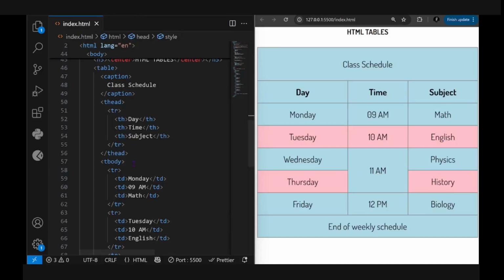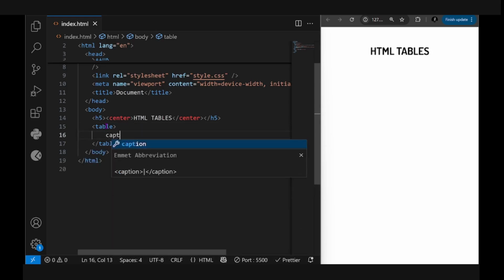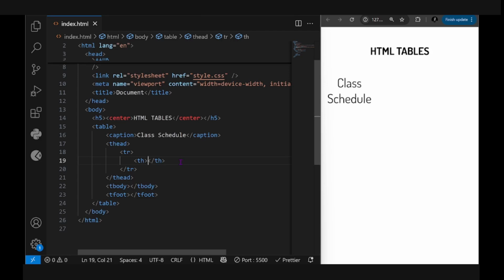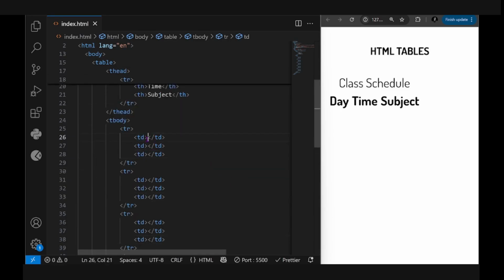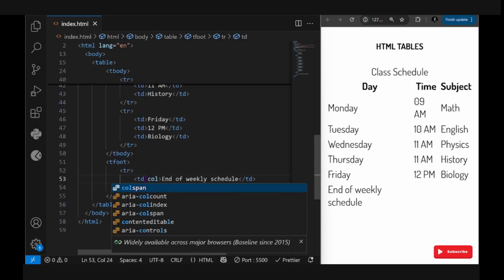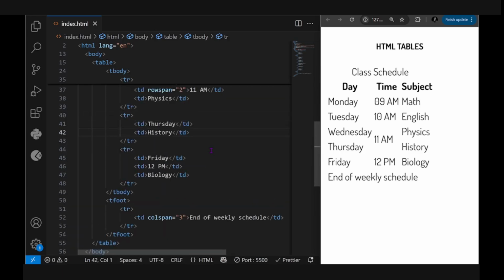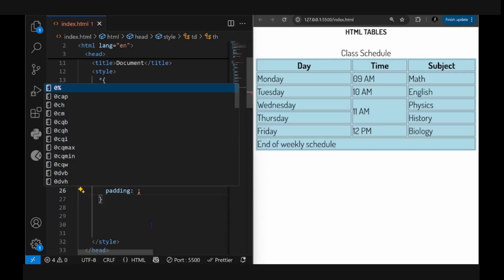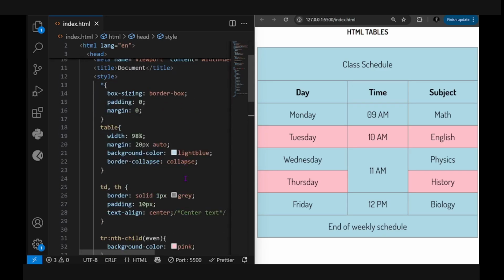HTML Tables – HTML Tutorial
In this Complete Beginner’s Guide, you’ll learn how to create and style HTML tables from the ground up. We walk through the full table structure: `table`, `thead`, `tbody`, `tfoot` and show you how to add captions, headers (`th`), data cells (`td`), and use `colspan` & `rowspan` for merged layouts. Then we’ll apply internal CSS for clean borders, spacing, alignment, and alternating row colors. By following this step‑by‑step tutorial, you’ll gain the confidence to build professional, responsive tables in any web project.